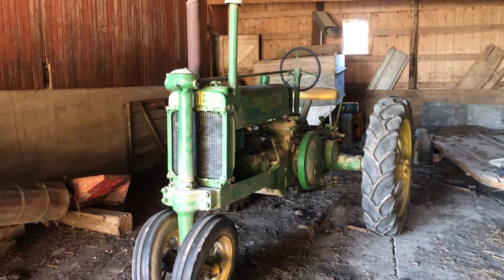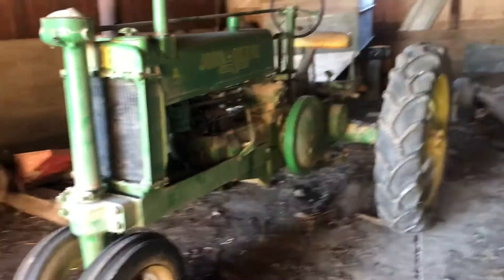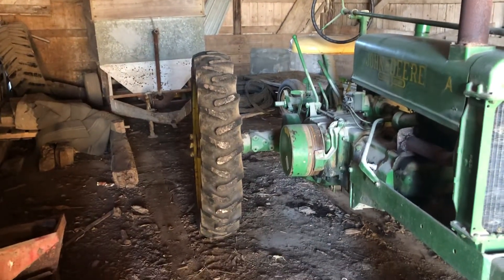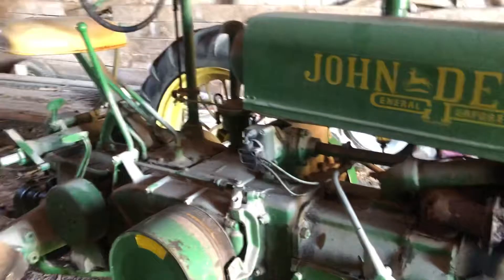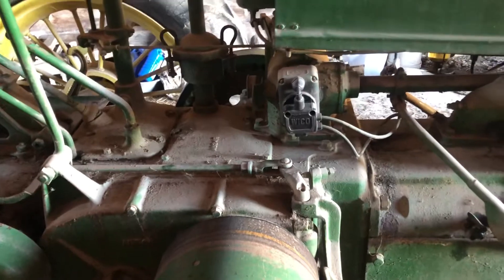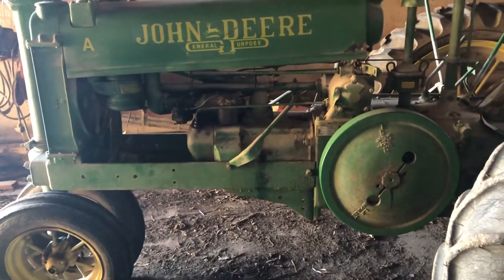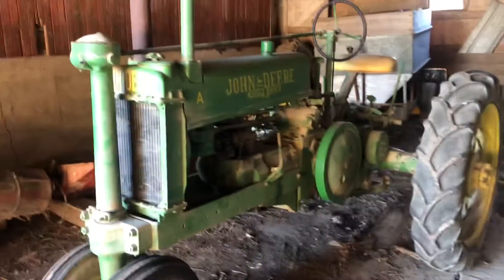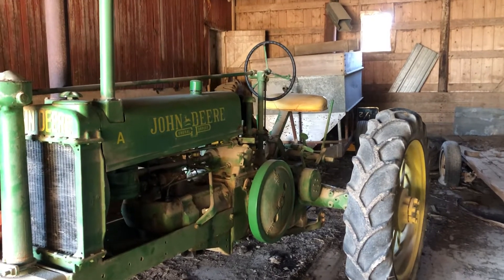John Deere Model A 1936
John Deere Model A Unstyled